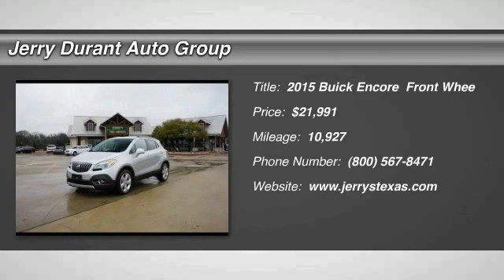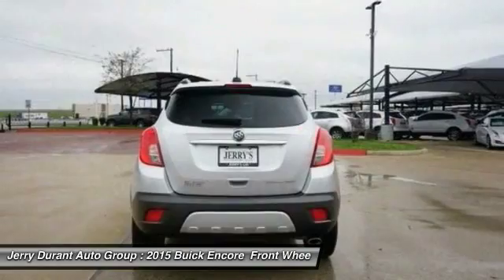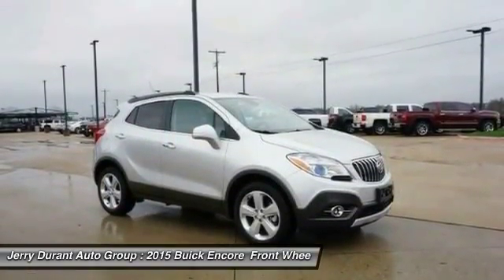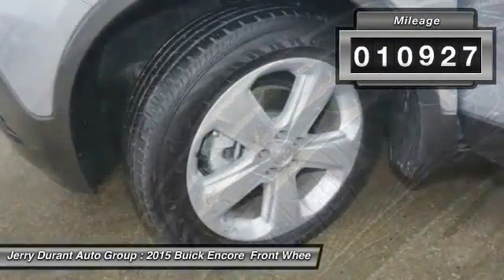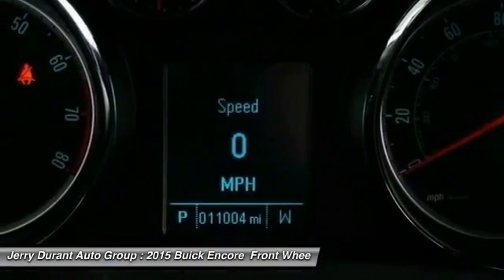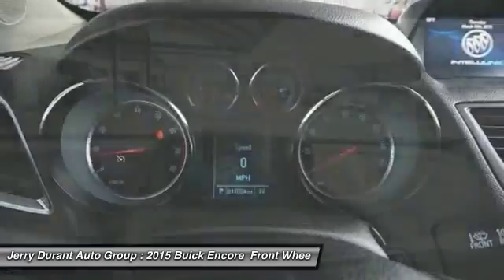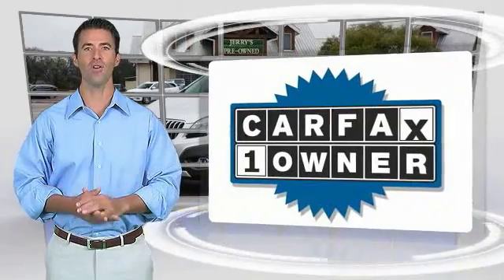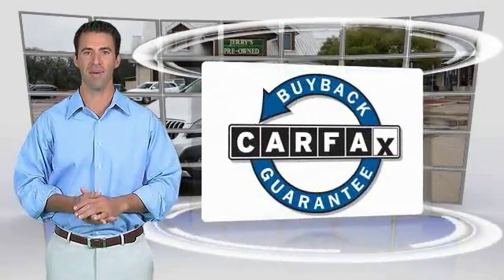2015 Buick Encore Weatherford TX FB218669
Don't miss this 2015 Buick Encore. It's equipped with Automatic transmission and features a Quicksilver Metallic exterior. With 10927 miles, You'll want to take this  home. Make a great choice today.